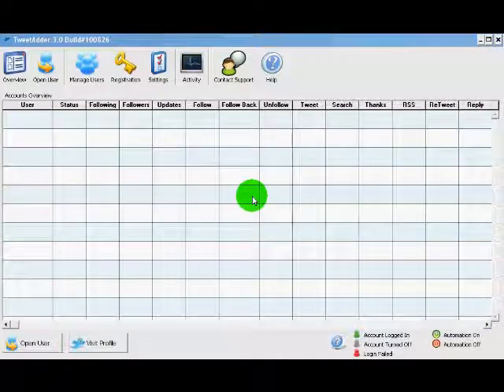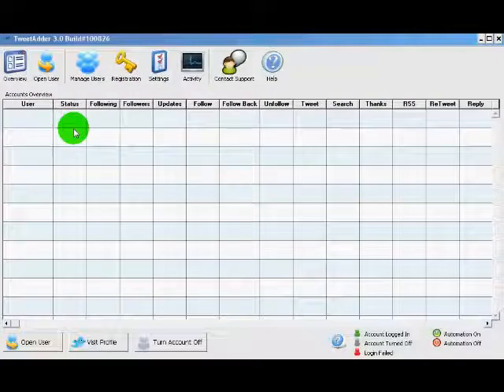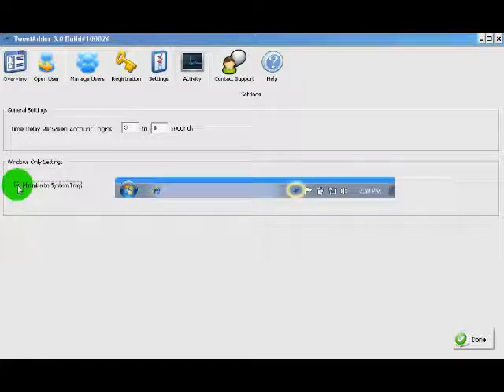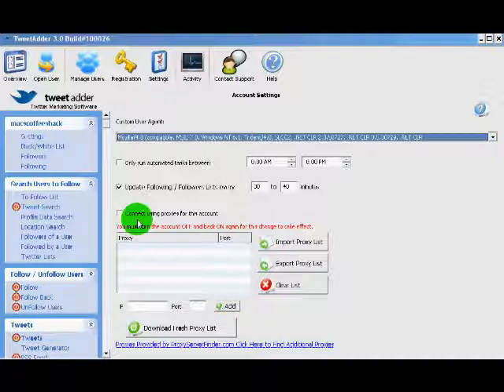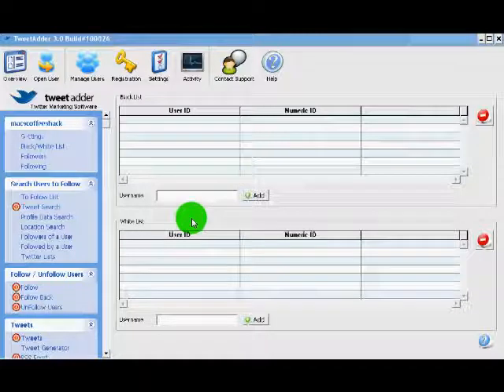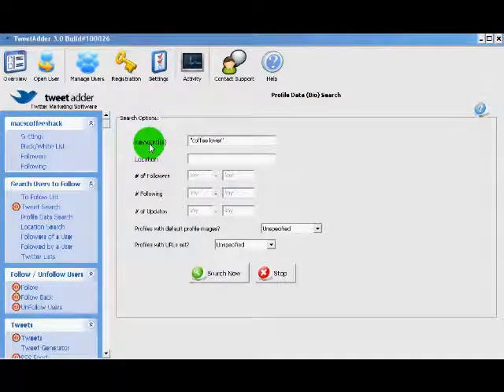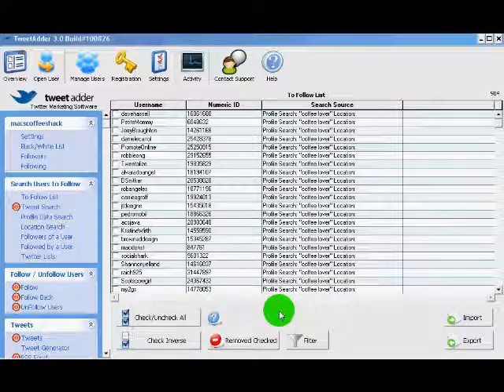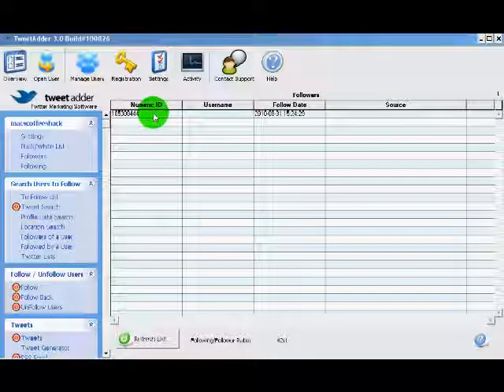Tweetadder 3.0 - Automatische Twitter Marketing Software Programm (Follower, Traffic, Besucher)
Tweetadder 3.0 - Twitter Marketing Software ist ein Automtatisches Programm mit deren Hilfe du tausende Follower in deinem Twitter Account aufbauen kannst. Mit diesem nützlichen Marketing Tool kannst du jede Menge Traffic für deinen Blog oder deine Website generieren.

twitter tweet adder tweetadder 3.0 follower aufbauen internet marketing software programm automatisch tausende besucher traffic tutorial video anleitung schritt für generieren erzeugen tool werkzeug